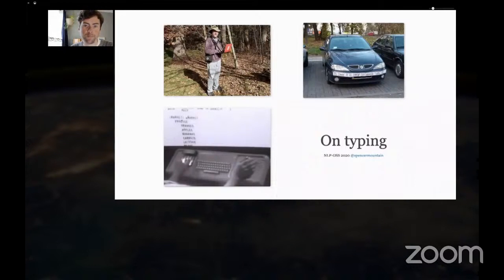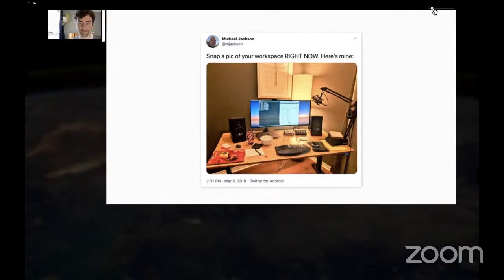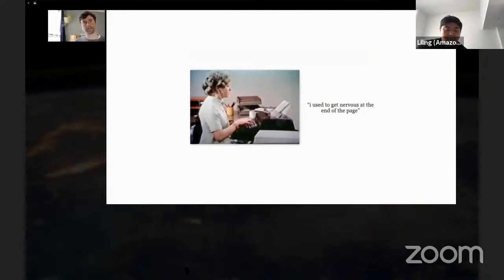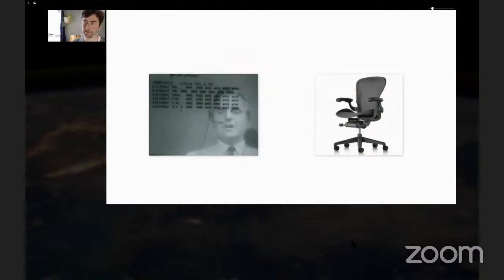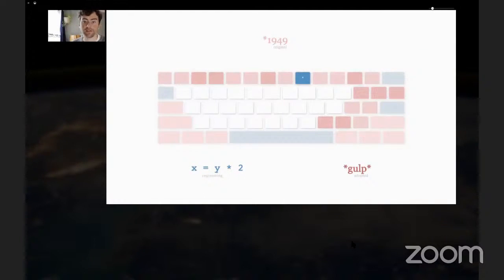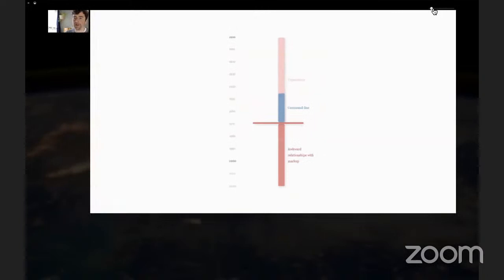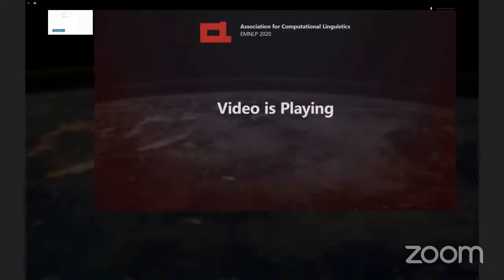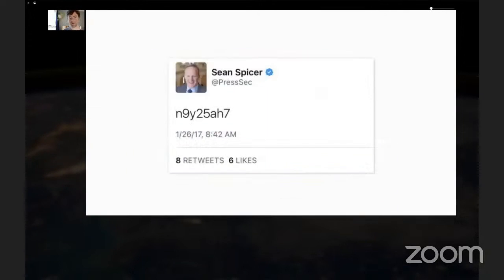NLP-OSS: Invited Talk by Spencer Kelley-Historical and Potential Interactions in Word-processing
People love typing, in a surprising and universal way. In this talk we look at the development of word-processing, and the design-decisions in this historic interface. Can NLP contribute to word-processing, without making it worse? What would a text-centered computer really look like? We look at the history of punctuation, keyboards, and markup languages. We look at Wikipedia, text-editors, and data structures - with the goal of authoring usable data in text.